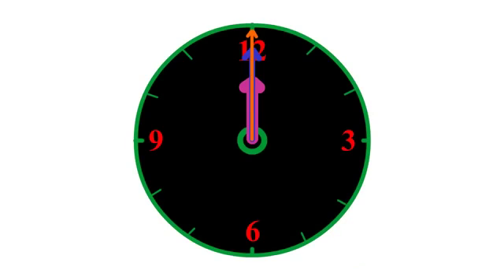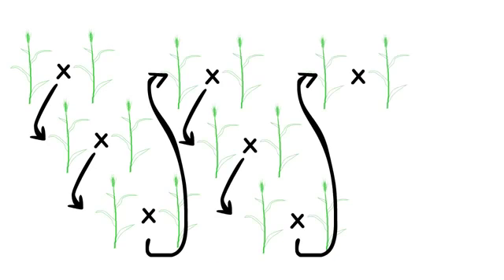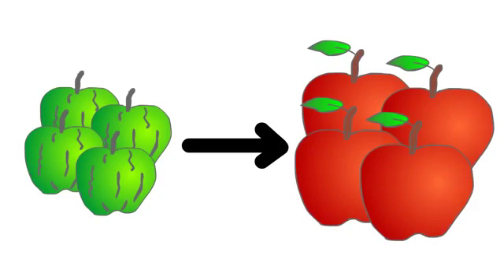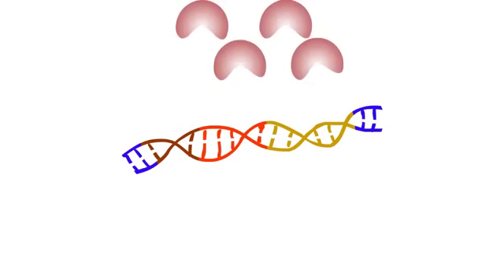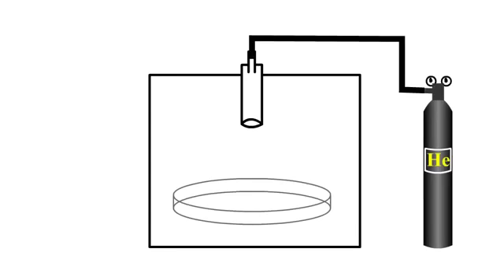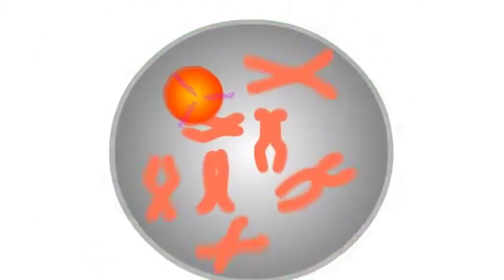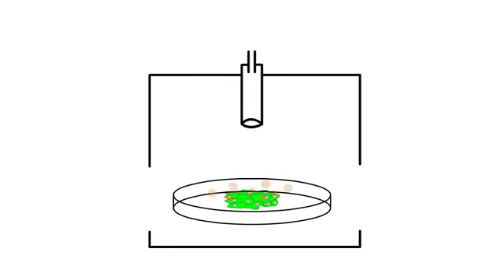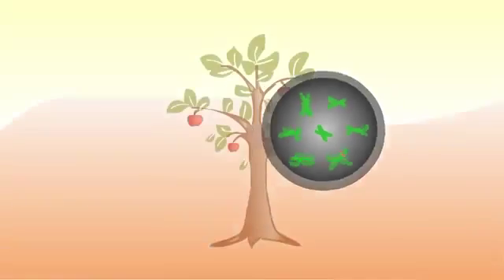Geological modified crops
மனித வாழ்வுக்கும் உடலுக்கும் ஆபத்தை விளைவிக்கும் செயற்கை விதை தயாரிப்பு.